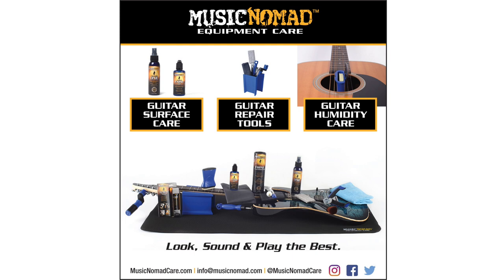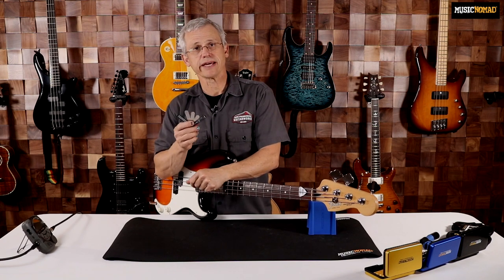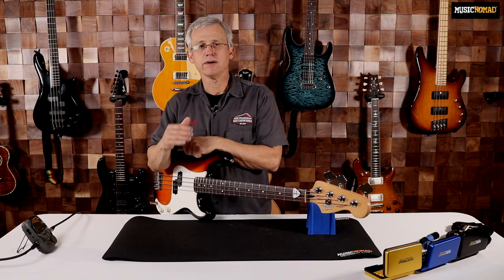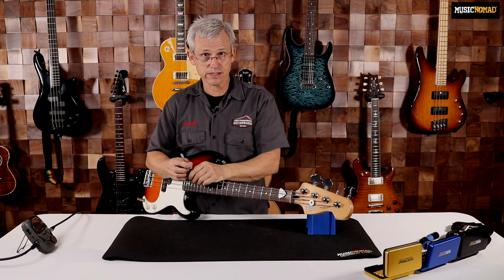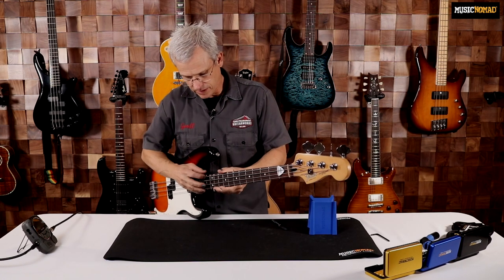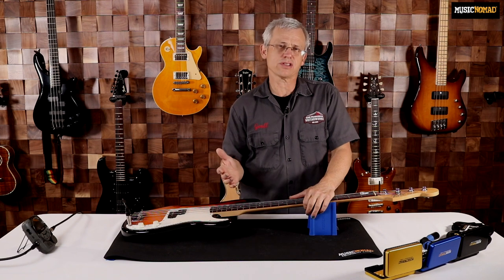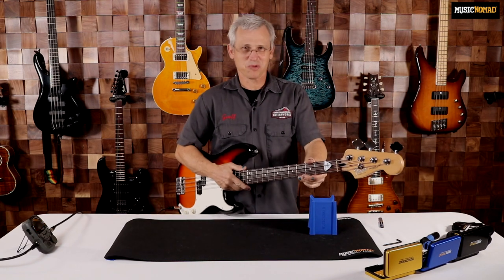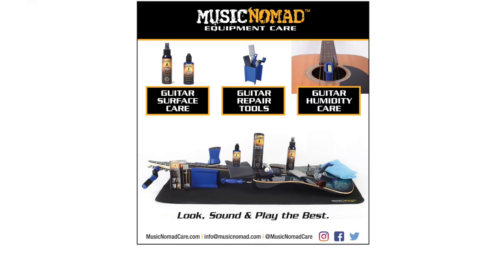How To Measure Neck Relief & Adjust the Truss Rod on a FENDER P-Bass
MusicNomad and Master Guitar Tech Geoff Luttrell team up in this easy to follow, step by step video showing how to properly measure your made in Mexico FENDER Precision (P-BASS) neck relief and make the necessary adjustment to the truss rod to perfectly dial you in.

Being able to measure and adjust your FENDER P-Bass neck relief is a critical step in the setup process and will improve your playability and sound. MusicNomad is making it real easy for anyone to perform this task. The Precision Truss Rod Gauge comes equipped with the 3 most common relief measurements for Electric, Acoustic, Classical and Bass Guitars (.006”, .008”, .010”). For FENDER P-Bass and other Basses, use the .008" Gauge along with the clever Pick Capo and follow the instructions printed right on the gauge. When you are ready to adjust, MusicNomad's Premium Truss Rod Wrench Set has the 3/16” size Allen Key you need to fit the FENDER P-Bass truss rod. For other Bass Truss Rod Wrench Sizes visit our to search up your Bass Truss Rod Wrench Size. That's MusicNomad quality – raising the bar in equipment care.

To learn more about MusicNomad's Truss Rod Gauge and Truss Rod Wrenches

In collaboration with Master Guitar Tech Geoff Luttrell of SF & Sonoma Country Guitarworks MusicNomad has developed the Keep It Simple Setup (KISS)™. We demystified the process by developing innovative, precision gauges and tools combined with step-by-step general guidelines anybody can follow and setup their guitar to play and sound great.  With our KISS method and our gauges you can check the vital areas of your guitar and use our tools to perform your own setup. Not only is it fun, but a properly setup bass takes your playing and sound to a whole new level.  Make sure to check out all of our precision gauges and tools.